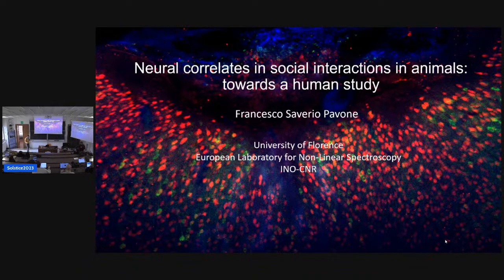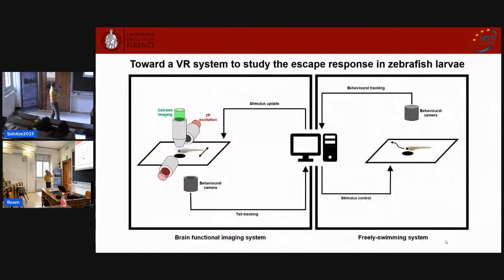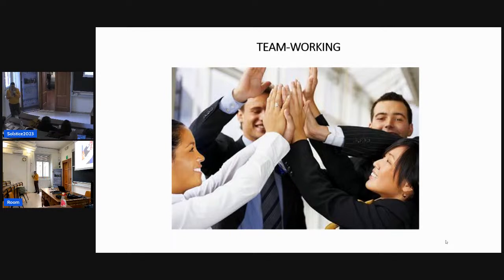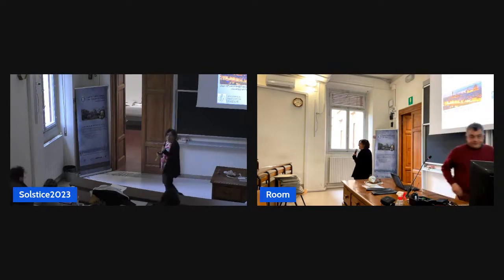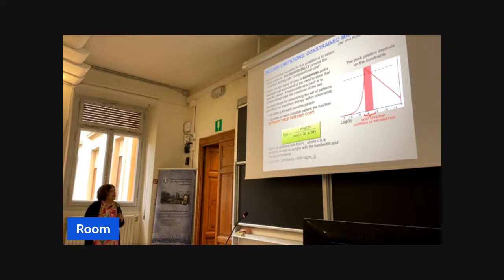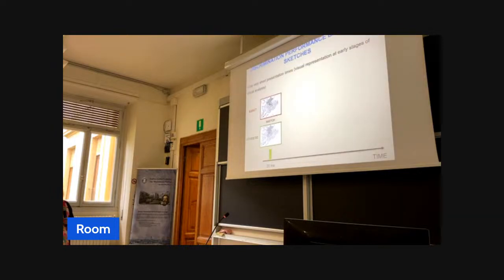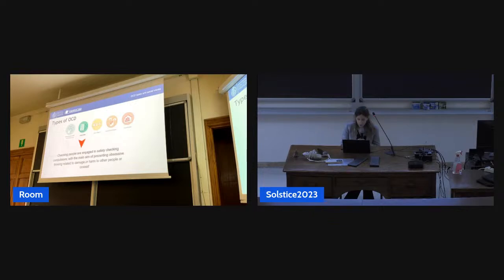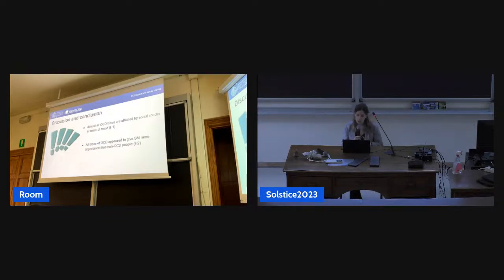SummerSolstice2023-4-14 9:30-11:00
SummerSolstice 2023 workshop - GGI Florence

14/4/2023 first morning session